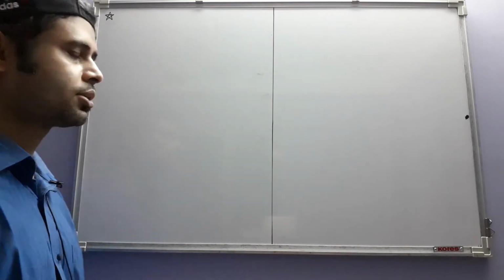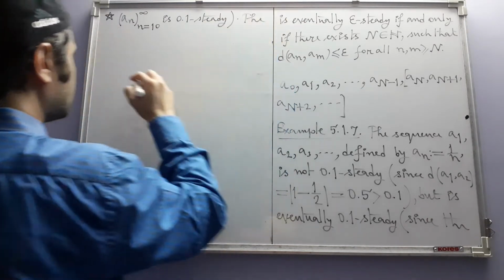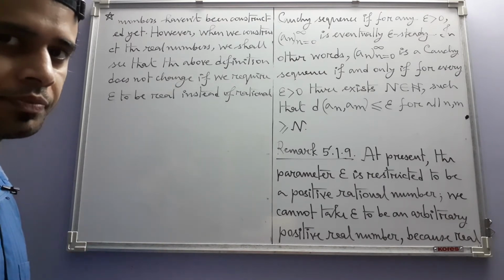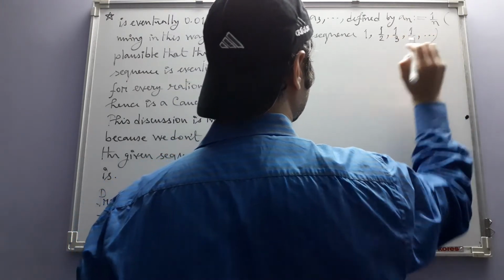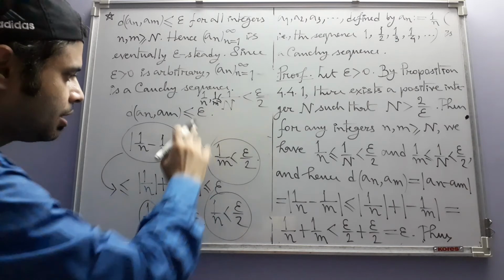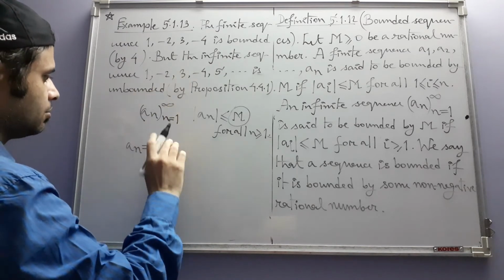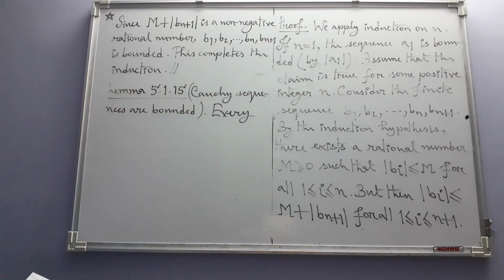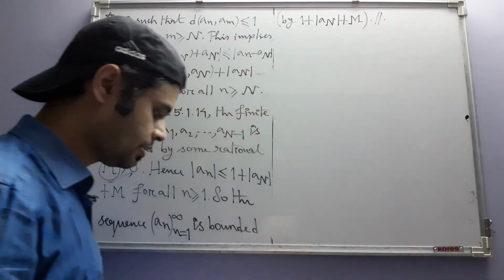Cauchy sequences (from Analysis I by T. Tao)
In this part we define eventual epsilon-steadiness and then use to define Cauchy sequences. We then define bounded sequences; it turns out that every Cauchy sequence is bounded. This completes Section 5.1. In the next part we shall start Section 5.2.